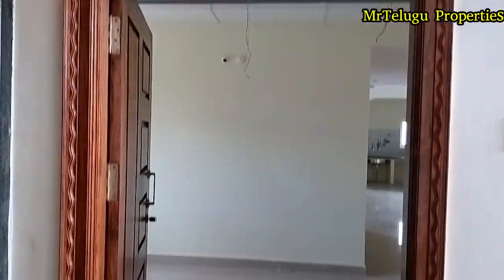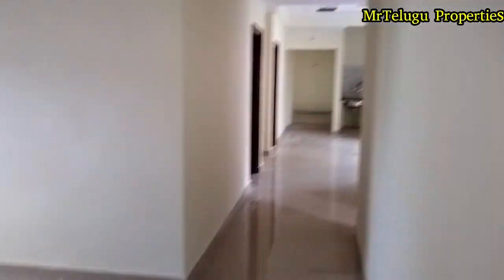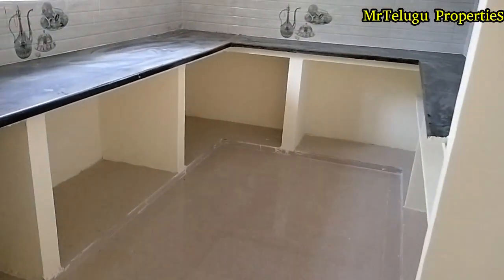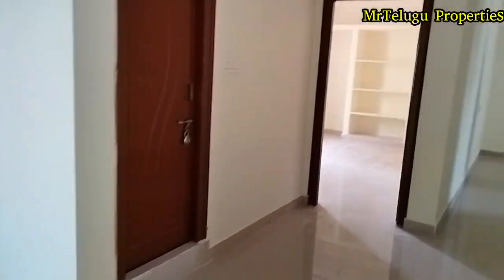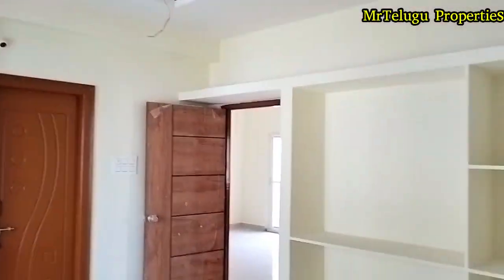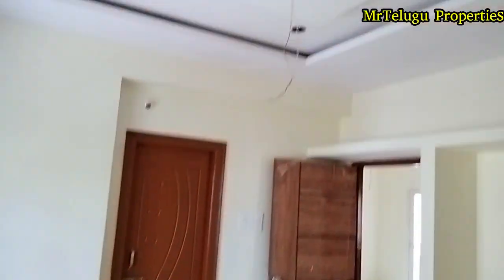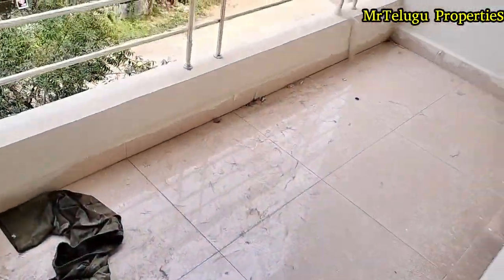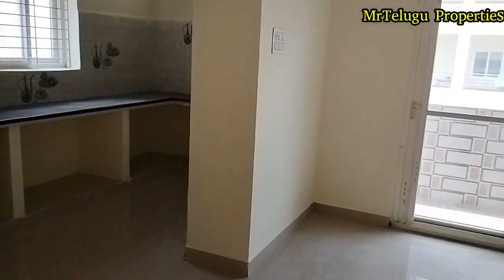3BHK HMDA Flat For sale Kukatpally Pragathinagar 3Bhk Flat Sale in Hyderabad NizampetMR Properties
3BHK  Flat for Sale kukatpally Pragathinagar

             full details:
👉 1550sft
👉 West facing
👉Age of flat New
👉HMDA approved Flat
👉 loan facility available
 👉 UDS47 Sqare ads
      👉 cost 83Lkhs

    2Nd Floor Available
  Amenities: Car parking,Lift,  transformer, Power Backup, CC Camera,  Security
Land mark:  Pragathinagar Near Kakathiya Hills Vijetha Supermarket

🙏 ఈ ప్రాపర్టీ సంబంధించిన అన్ని వివరాలు ఈ వీడియోలో ఉన్నాయి వీడియో స్కిప్ చేయకుండా చివరి వరకు చూడండి.

Documents Required for Property
1) Main Owner Sale Deed document original, ఒరిజినల్ పేపర్స్ మీద stamp చూడాలి.
2) All Linked Documents
3) Documents front page లో ఏదయినా court seal, sign ఉంటే property మీద case ఉన్నది అని అర్థం.
4) EC - Encumbrance certificate (EC)
5) Mother deed and Survey Sketch
6) Layout Approval and Katha Certificate
7) DC Conversion certificate ( agriculture to Non-Agriculture land conversion)
8) Property Tax Certificate
9) ఇప్పుడు Online Registration process ఉన్నది. 15Years back online లేదు ఆ time లో ఒకే property ని ఎక్కువ మంది పేరుతో రిజిస్టర్ చేసేవారు, కానీ ఇపుడు అలాంటి ఏమి లేదు.